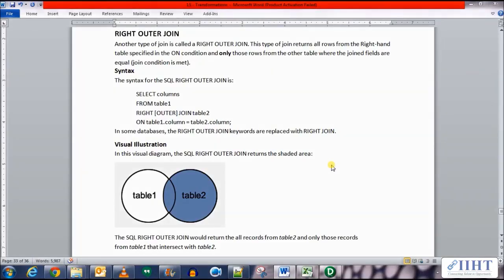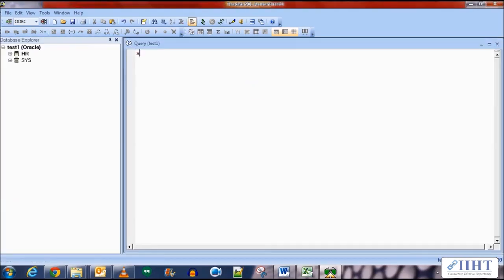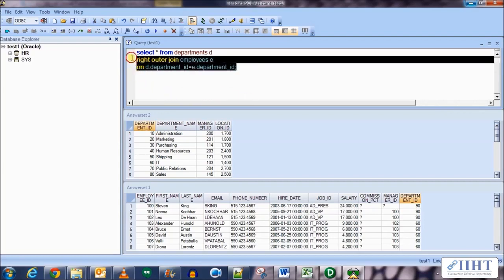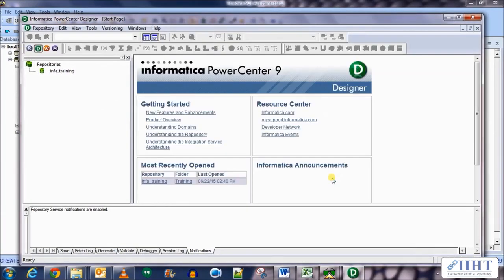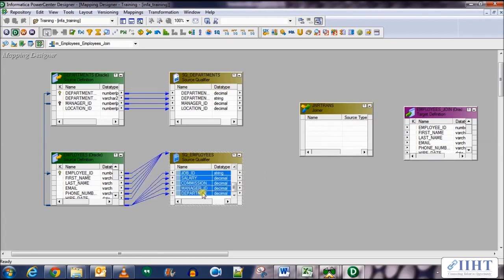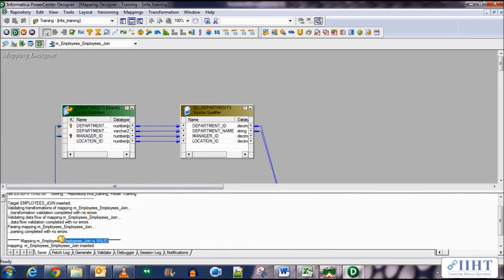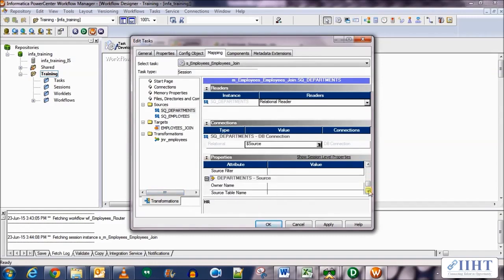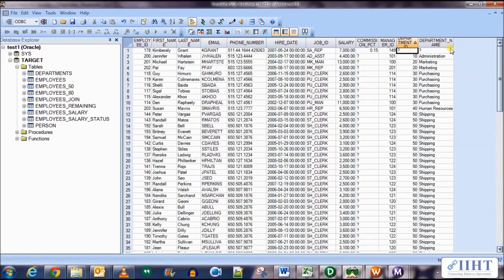068 Joiner Transformation right outer Join Example